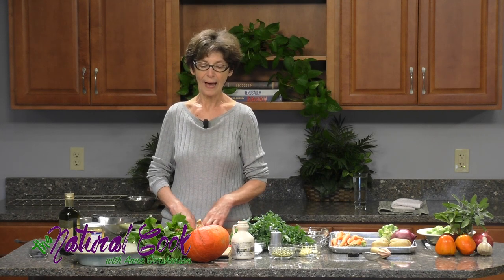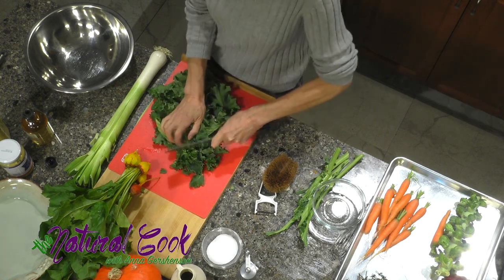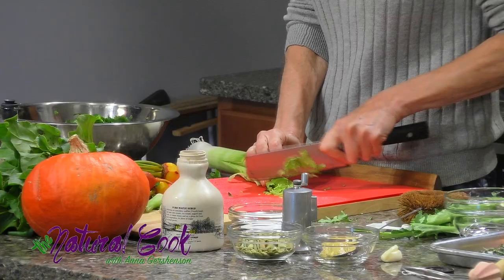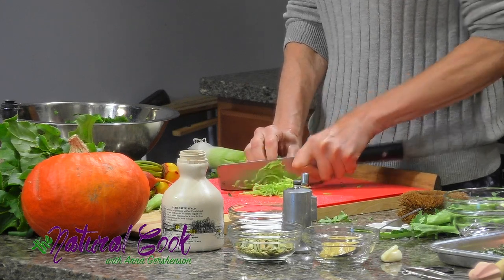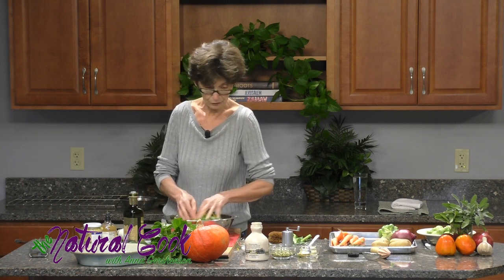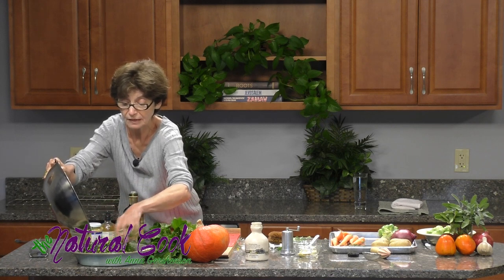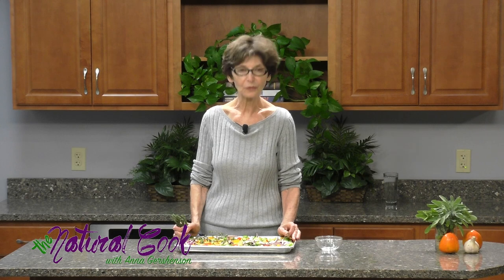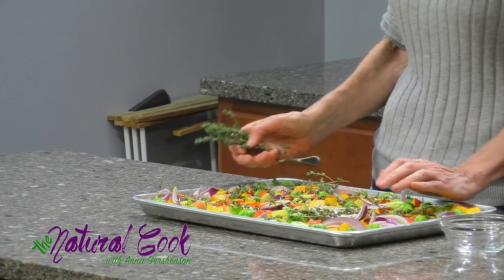Roasted Vegetables and Kale Salad for Thanksgiving Part 2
Roasting Red Shirt Farm Vegetables for Thanksgiving Part 2